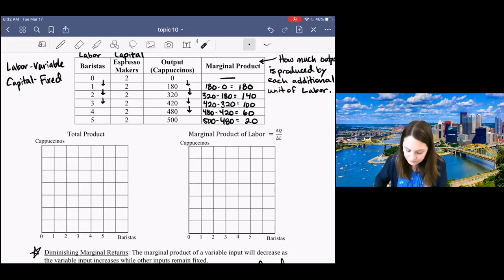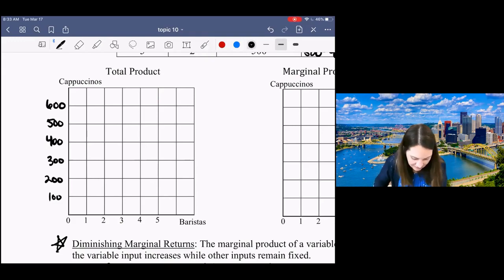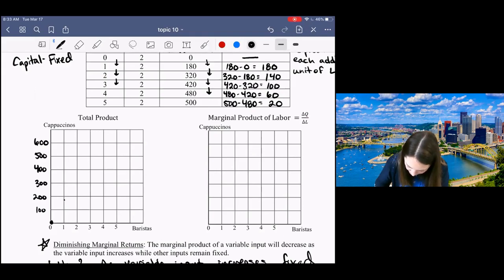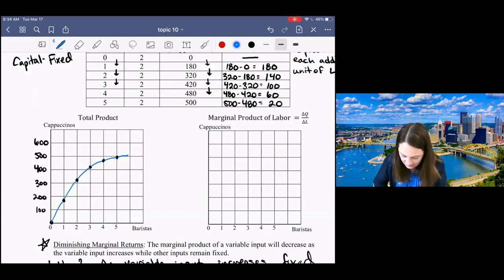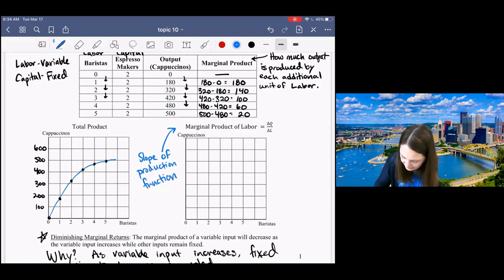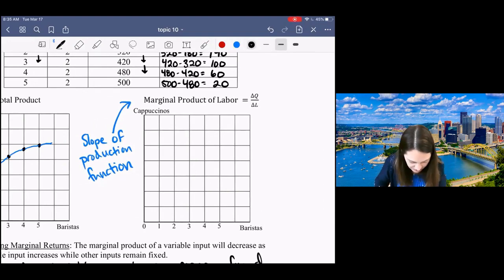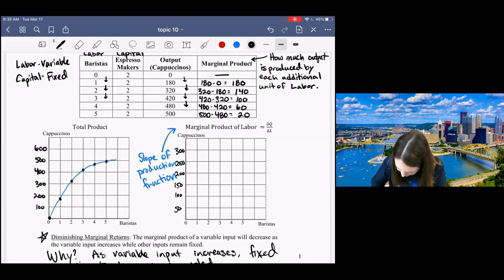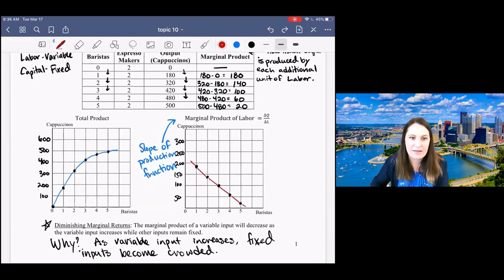8.5 Graphing Total Product and Marginal Product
8.5 Graphing Total Product and Marginal Product